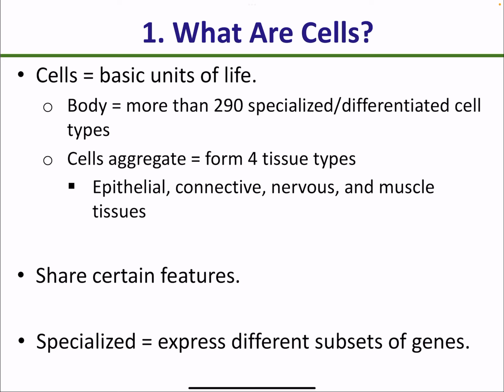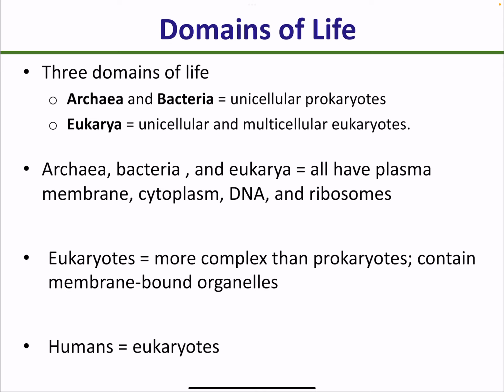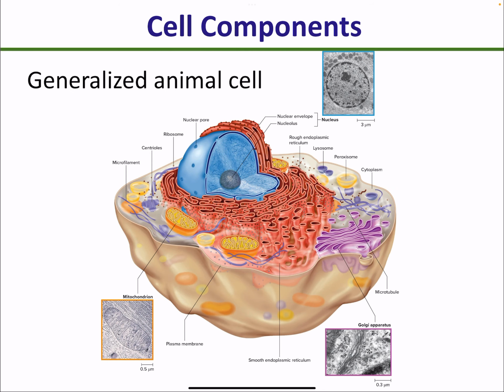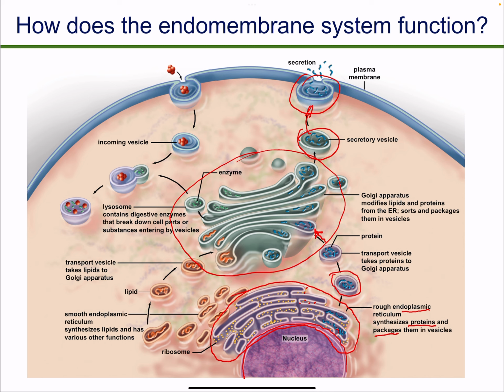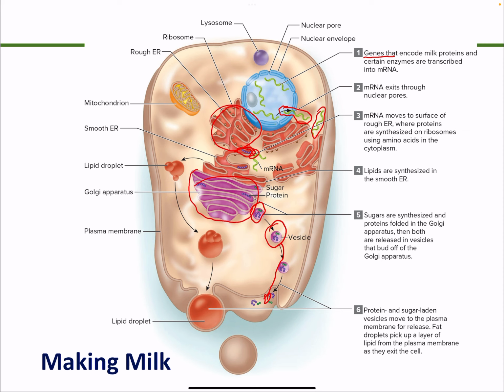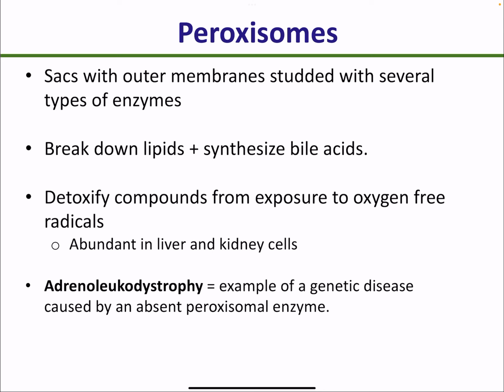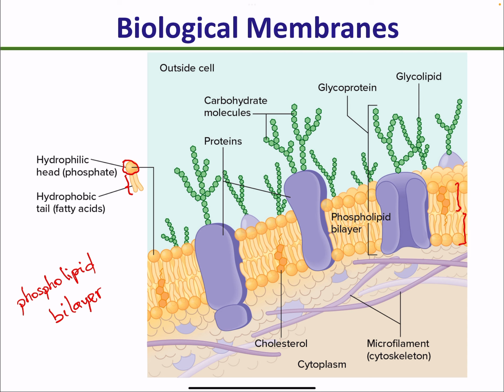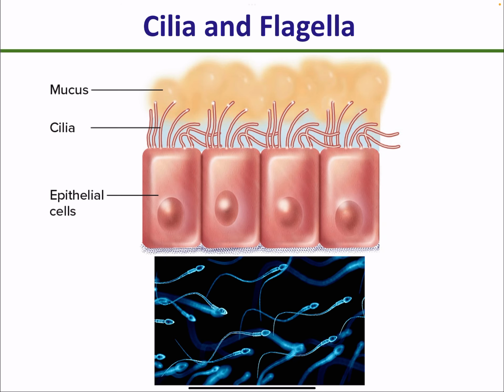Human Genetics_Chapter 2 Part 1